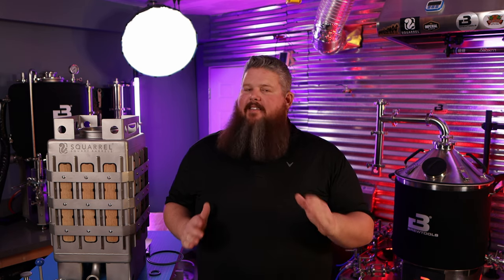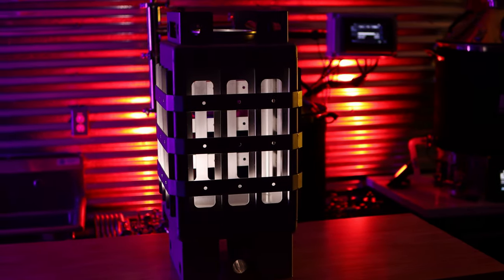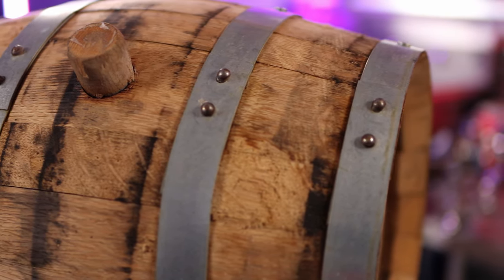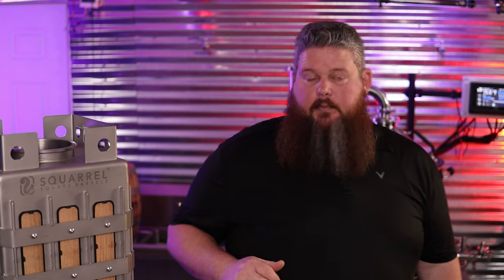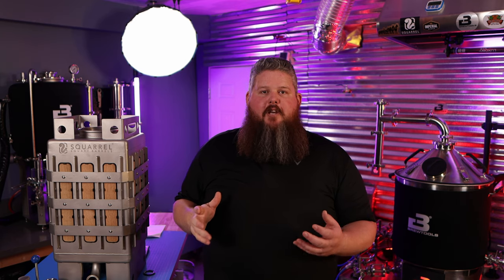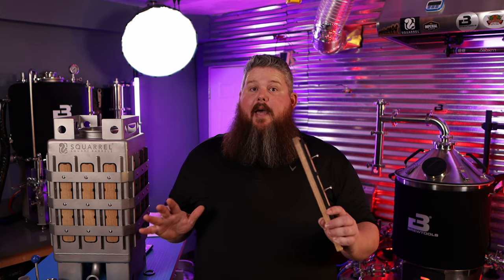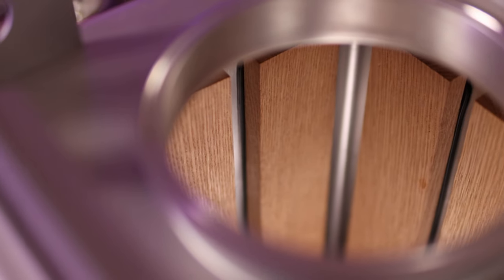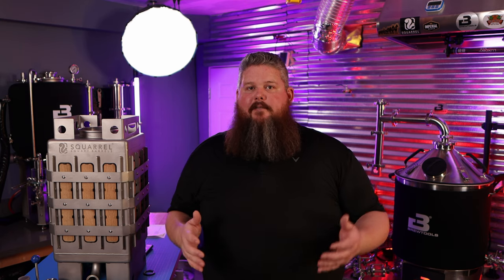The Squarrel Reusable Beer Brewing Wine & Distilling Barrel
In this video we take a first look at the Squarrel Barrel. This Hybrid stainless steel Barrel Unitank Is the first major step forward in barrel design in a very long time. It’s ideal for winemaking spirits brewing aging coffee. As well as anything else you can put inside of it . As a homebrew Enthusiast I plan on putting it Through its paces. I made a mistake in the video the pressure rating is 14 psi 🍻

Cameras
Canon M6 mark ii
Lenses
Microphone
Lights
Softbox
Fotodiox EZ-Pro:
Neewer Motorized Camera Slider